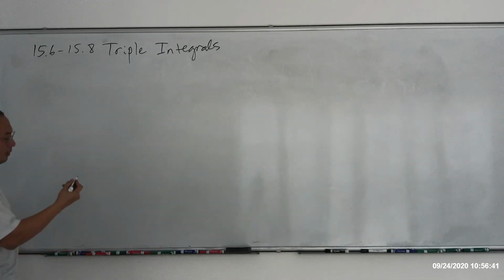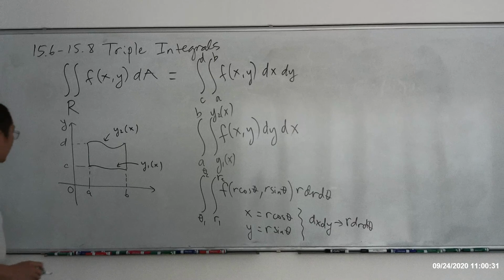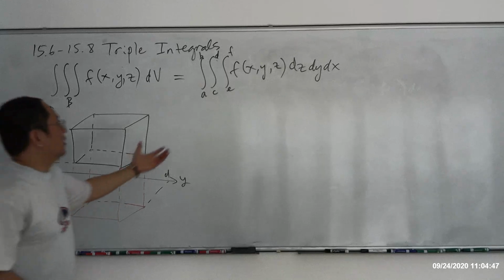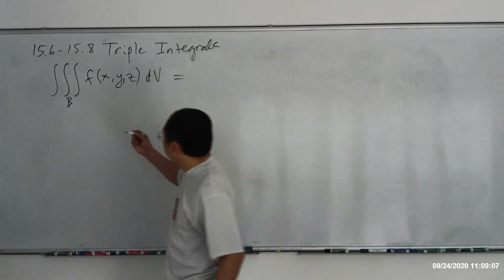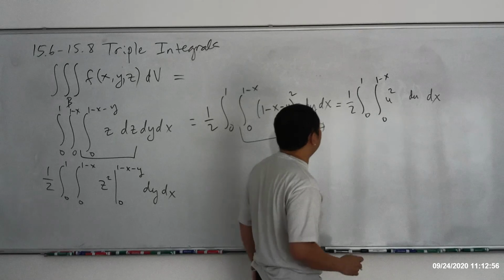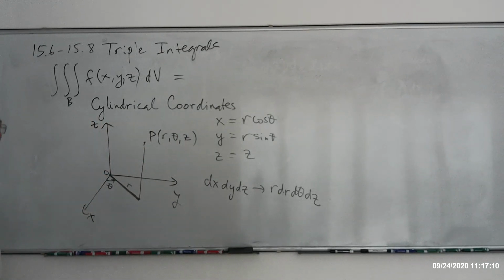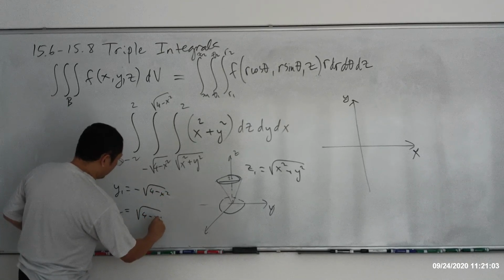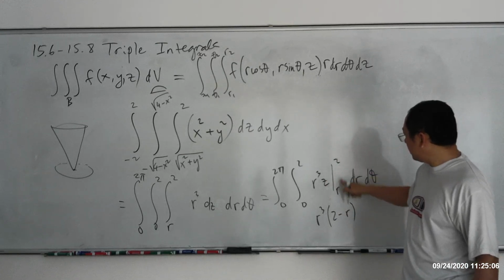MAC2313 sections 15.6-15.8 part 1